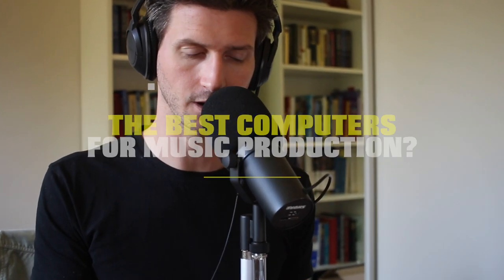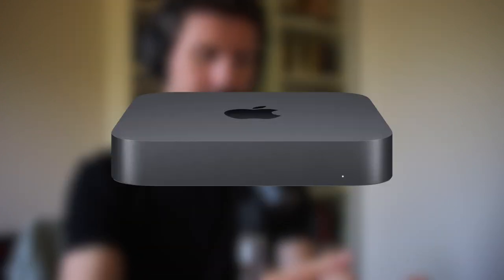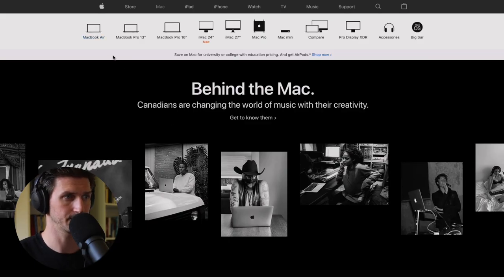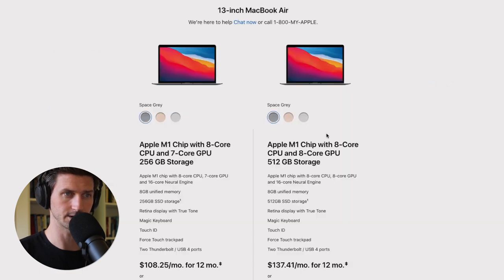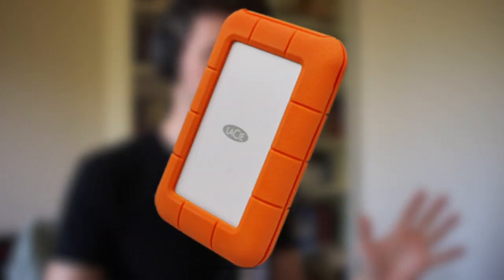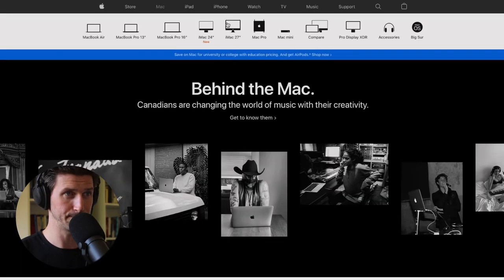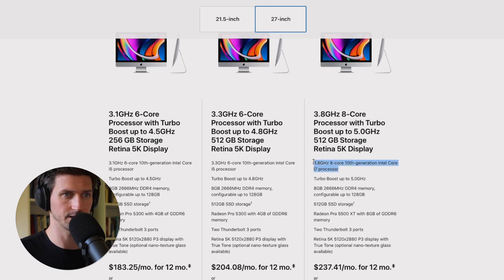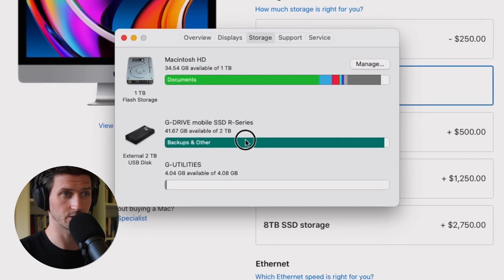Best Computers For Music Production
Let's talk about the best macbook computers you can buy for music and music production. I specifically want to talk about the macbook computer specs you should know before buying.

Release music?